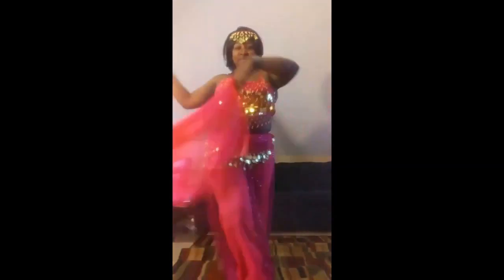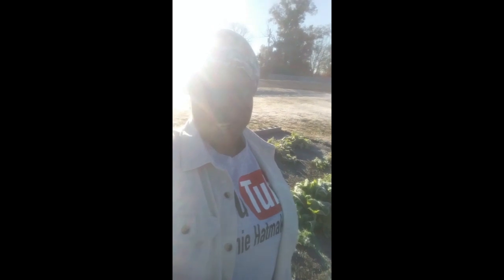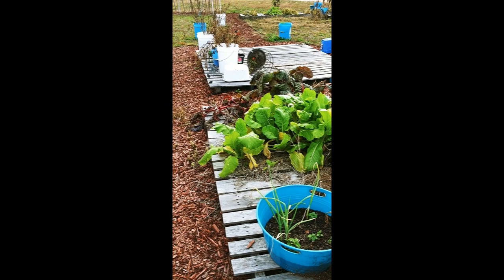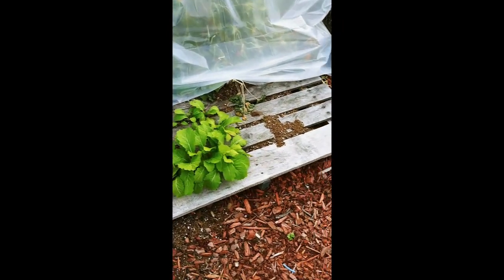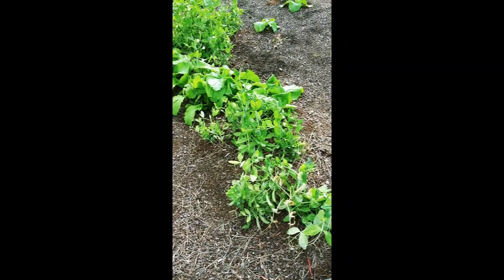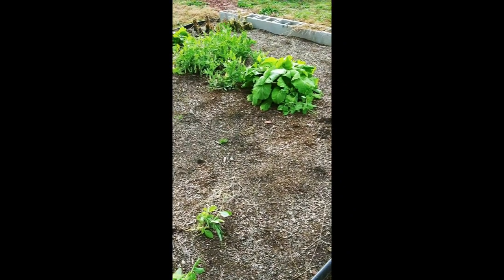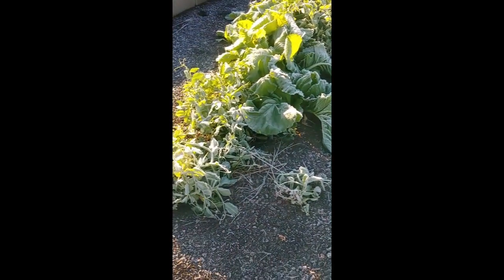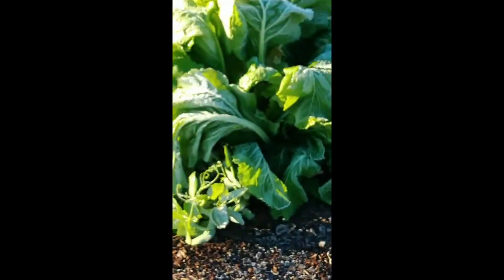The frost arrived